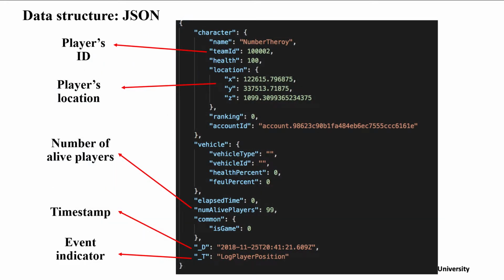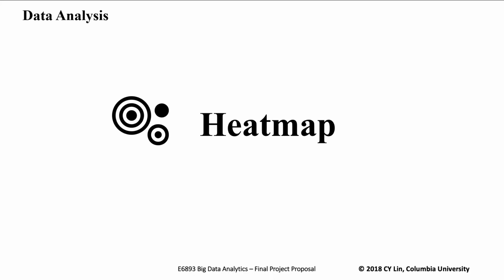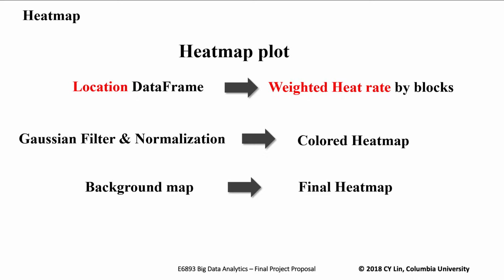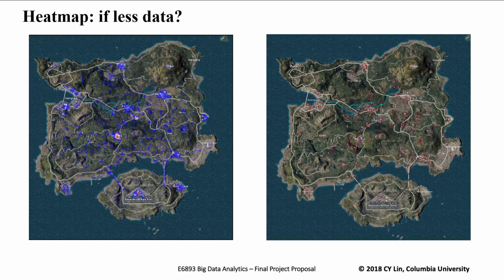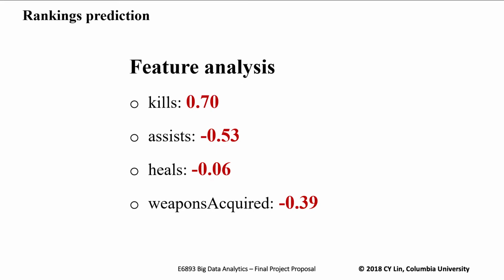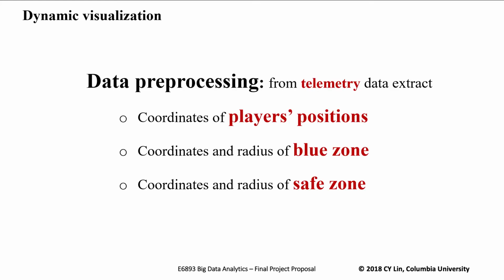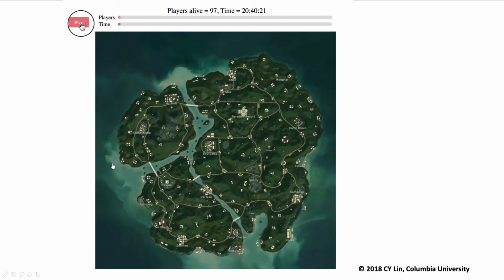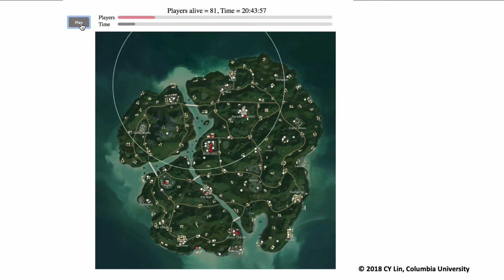BigData Final Presentation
BigData final presentation. The project is to use big data to study how to perform better in PUBG.